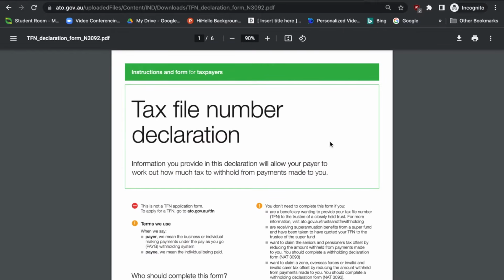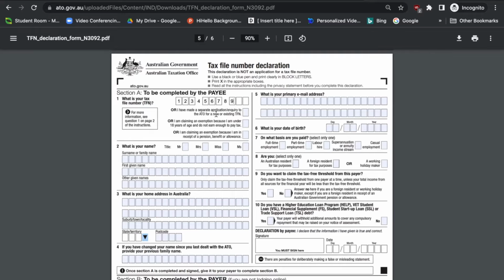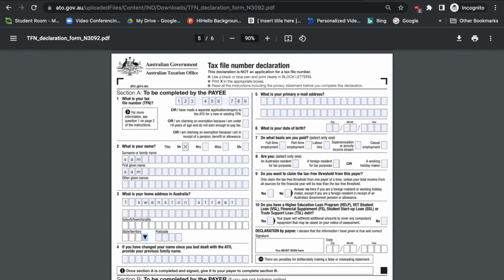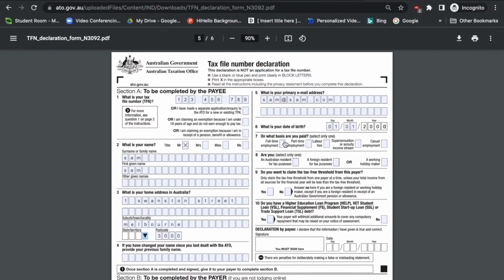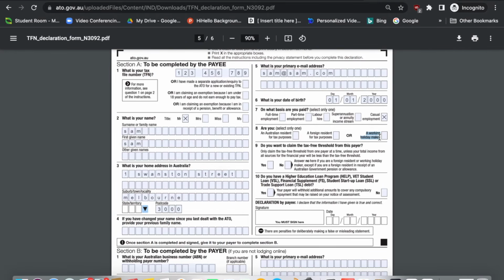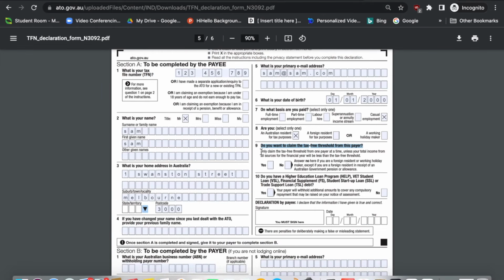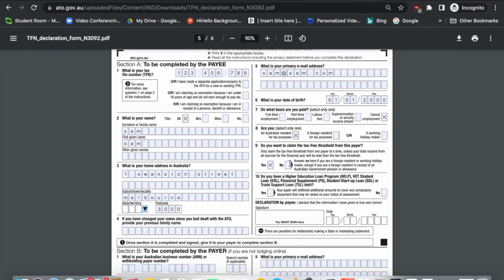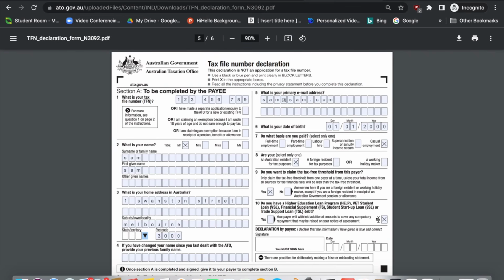How to complete the Tax File Number Withholding Form correctly as an international student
If you are going to work in Australia, you need to apply for TFN (Tax File Number).

But when starting a new job in AUstralia, you will need to complete Tax File Number Withholding form.

So in this video, we are going to give you a step by step guide on how to complete your TFN Withholding form as an international students in Australia..

Please note that the information used in the video is not real and only used for simulation purposes. This is neither legal advice nor financial advice. Please check your circumstances before completing this form.

Did you know that we have more than 175 videos related to student life in Australia?

Apart from the videos, we have plenty of useful resources, information on our website. Check some of the most relevant here:

🗣 TALK TO US ON SOCIAL MEDIA!

👋 About this channel :
Hello friends,